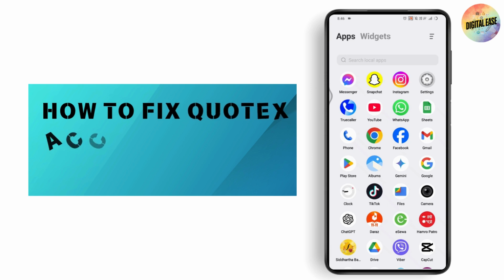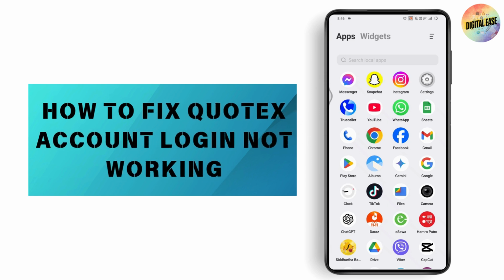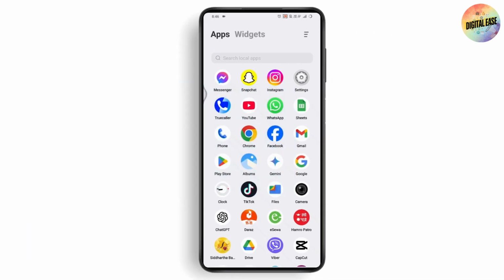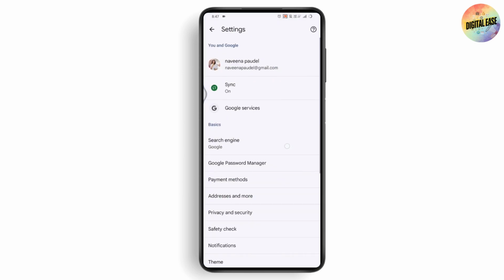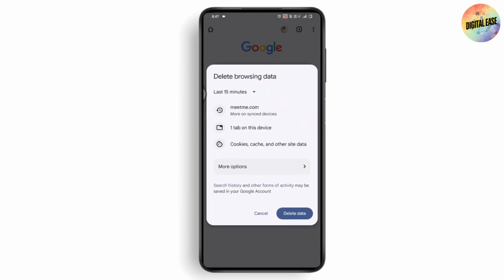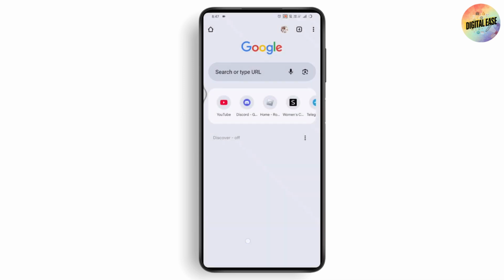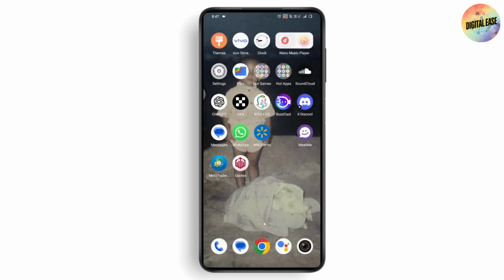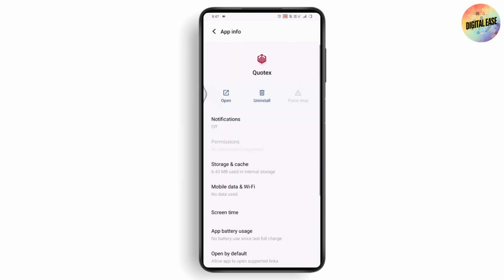How To Fix Quotex Account Login Not Working 2024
How To Fix Quotex Account Login Not Working
how to fix quotex account login not working on ios
fix quotex account login not working
quotex account login problem
fix quotex login issue
quotex account login not working fixing

If you're facing issues logging into your Quotex account, follow these steps to fix the problem. First, ensure you have a stable internet connection, whether it's Wi-Fi or cellular data. Once you have a stable connection, try logging in again. If that doesn't work, double-check that you're typing your login details correctly. If the issue persists, try logging in via your browser. If the problem continues even in the browser, go to the upper right of your browser, tap on the three dots, and select "Settings." Then, tap on "Delete Browsing Data" and clear your data. This might help resolve the issue. If you're using the app, tap and hold the app icon, go to "App Info," then tap on "Storage and Cache," and select "Clear Cache" and "Clear Storage." Afterward, restart your device by pressing and holding the power button, then select "Restart." Once your device restarts, try logging in again, and the issue should be fixed. That’s it!

0:00 - Introduction
0:12 - Checking Internet Connection
0:24 - Verifying Login Details
0:36 - Trying to Log in from Browser
0:48 - Clearing Browser Data
1:00 - Clearing App Cache and Storage
1:12 - Restarting Your Device
1:24 - Conclusion